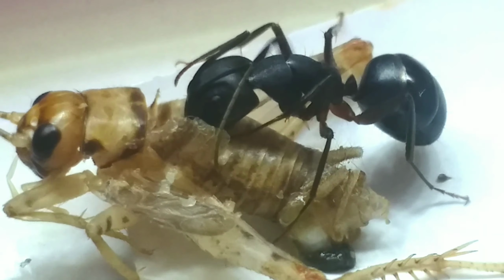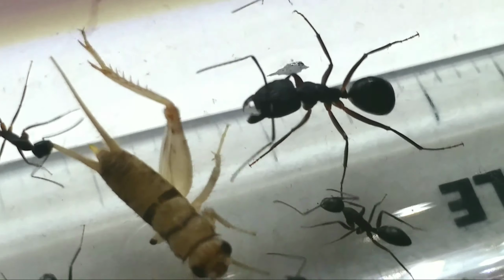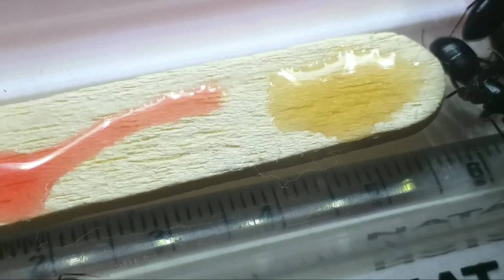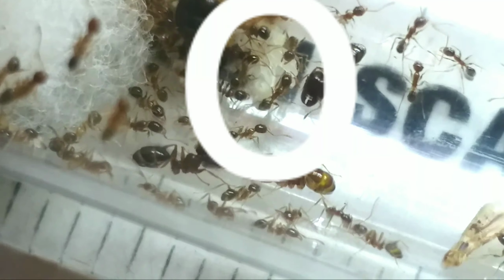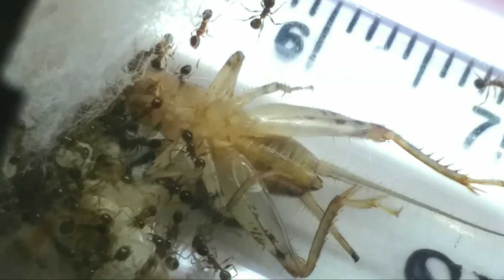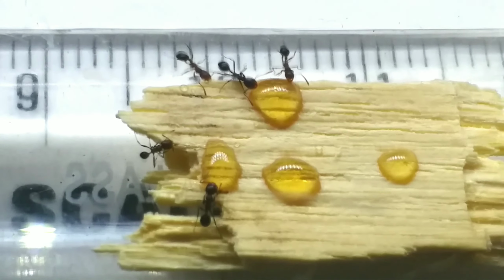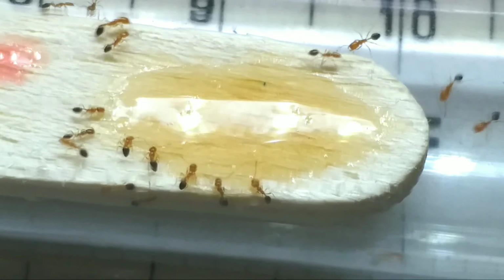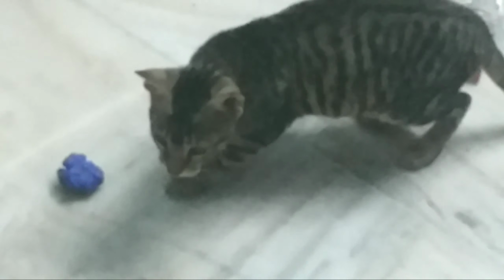Feeding my Ants and Update on them! (ft CJ)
Welcome back everybody to another video. Today I will be feeding all of my 4 ant coloniesb and giving an update on them
Pheidole
Camponotus
Fire Ants
Pharaohs
Also as our special guest we  will have a visit from CJ[CAT JOHNSON]